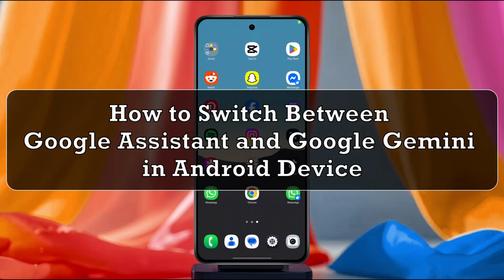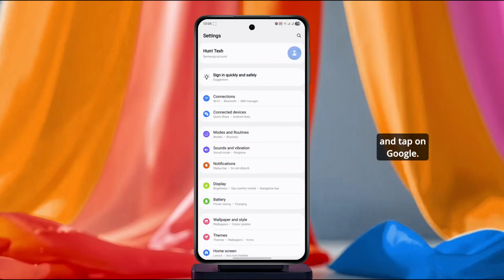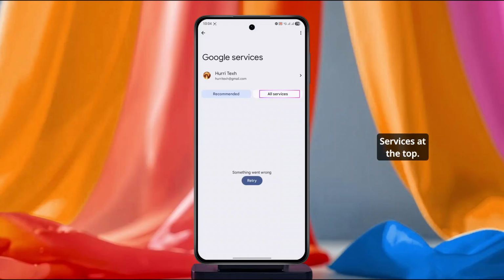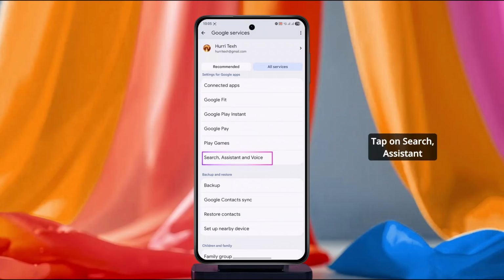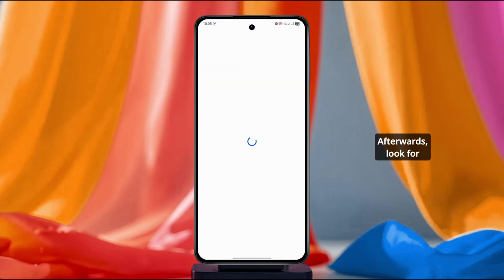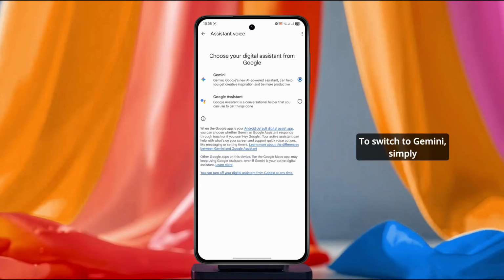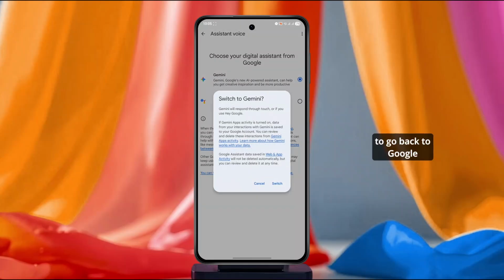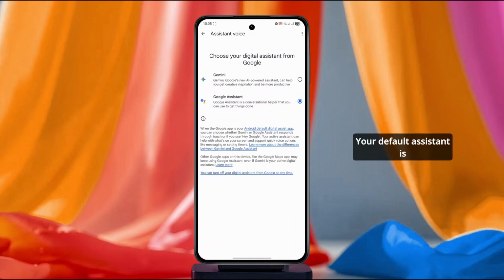How to Switch Between Google Assistant and Google Gemini in Android Device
How to Switch Between Google Assistant and Google Gemini on Android Device (2026)!
Want to switch between Google Assistant and Google Gemini on your Android device? This video will guide you step by step on how to change your default AI assistant quickly and easily. Whether you’re asking, “How do I switch from Google Assistant to Google Gemini?” or want to go back to Google Assistant, this tutorial has you covered. Learn where to find the assistant settings and how to select the assistant that best fits your needs. Watch now to see how you can switch between Google Assistant and Google Gemini on your Android device in 2026!

Timestamps:

00:00 How to Switch Between Google Assistant and Google Gemini
00:10 How Do I Change My Default Assistant on Android?